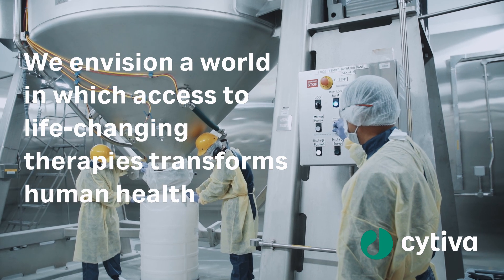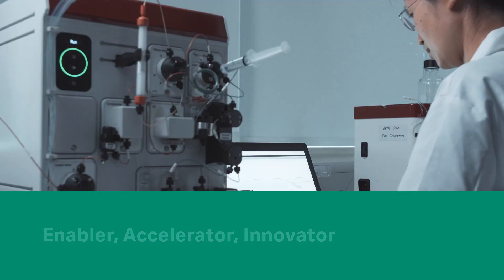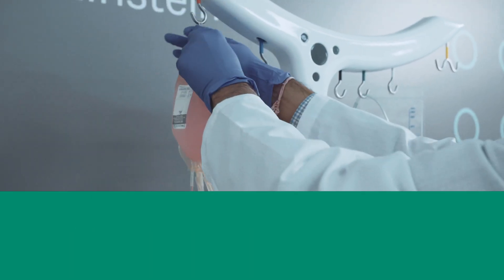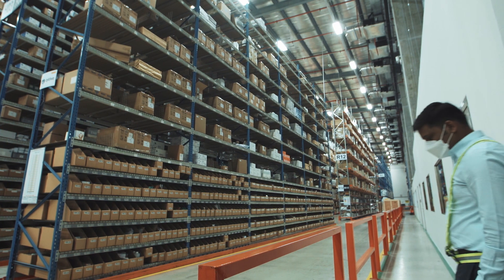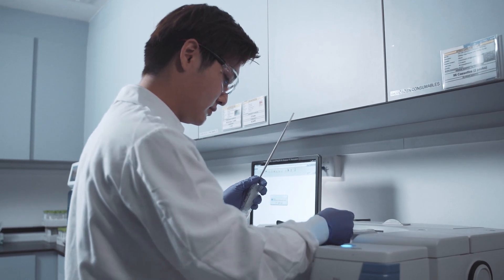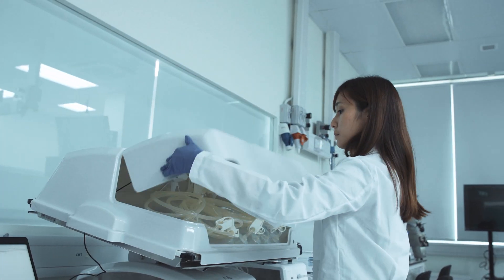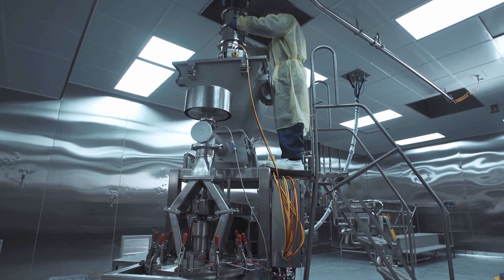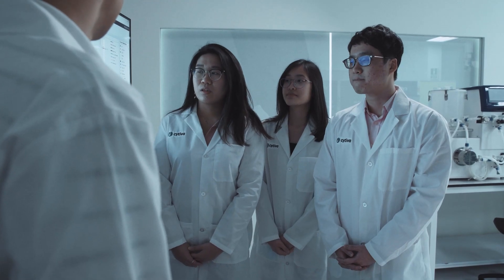APAC biotech: Introducing Cytiva’s facilities in Singapore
Cytiva’s facilities in Singapore are at the forefront of innovation, serving as a critical hub for the APAC biotech and pharmaceutical industries. With the recent opening of an experience and learning lab, we are doubling down on our mission to nurture talent, drive innovation, and empower the region’s growing biopharma ecosystem.

This video provides an inside look at our Singapore biotech facilities and their pivotal role in supporting research, development, and manufacturing across the APAC region. Learn how we're fostering collaboration and resilience to meet the demands of a rapidly evolving industry.

What you’ll discover in this video:
• A tour of Cytiva’s state-of-the-art facilities in Singapore, showcasing their contributions to APAC biotech.
• Insights into how the new experience and learning lab is shaping the future of APAC pharmaceutical innovation.
• Our commitment to developing local talent and enhancing capabilities across the region’s biopharma landscape.

By establishing advanced facilities and resources in Singapore, we are ensuring the APAC biopharma industry is equipped to tackle challenges, scale innovation, and improve patient outcomes on a global scale.

Explore how our facilities are driving the future of biotech in Singapore and across the APAC region, paving the way for groundbreaking therapies and technologies.

Chapters:
00:00:00 The evolution of Cytiva: from 1733 to joining Danaher
00:00:41 Innovative biotherapy solutions and Cytiva technology
00:01:26 Singapore: a biotech hub for Asia
00:02:03 Manufacturing excellence and ISO certification
00:02:36 Pandemic response and business adaptation
00:03:10 Addressing health tech needs in ASEAN